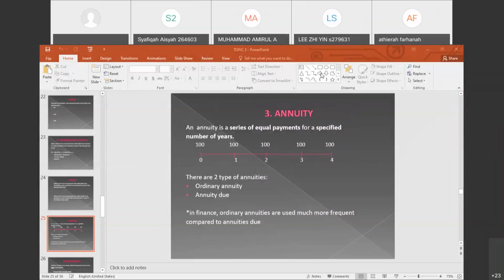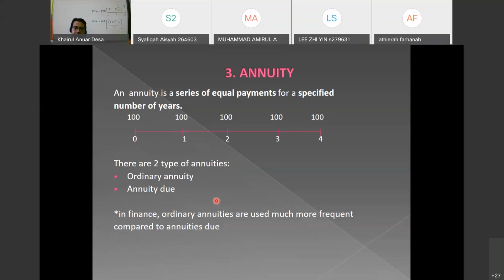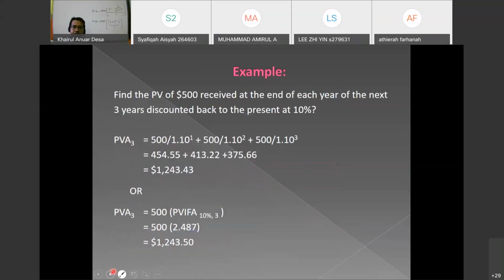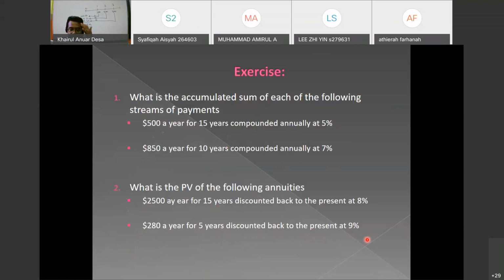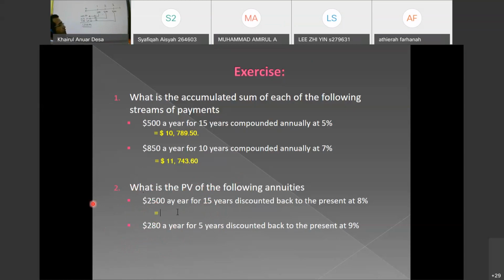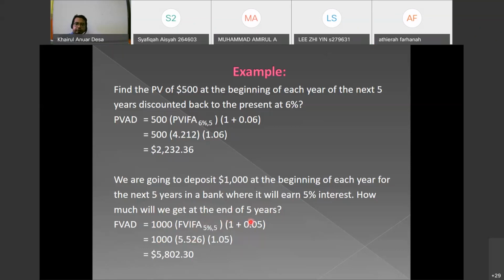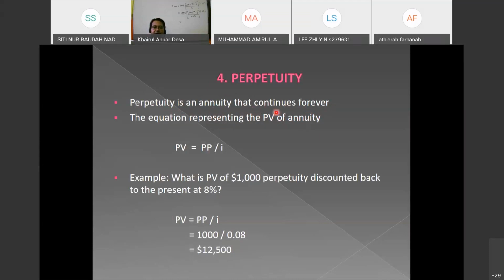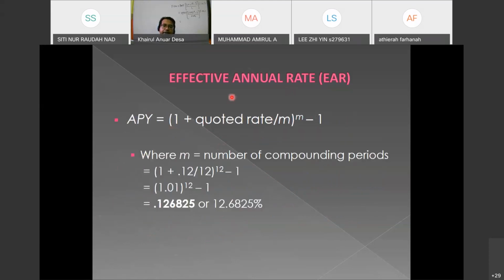Annuity, Pepertuity, & EAR